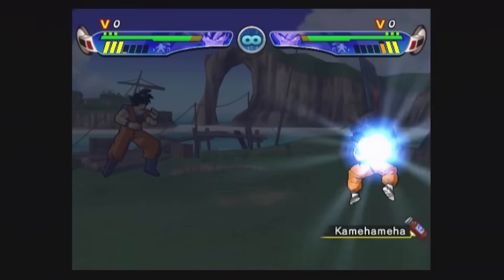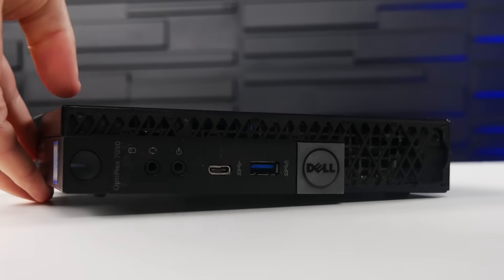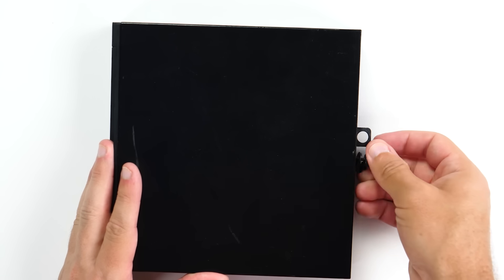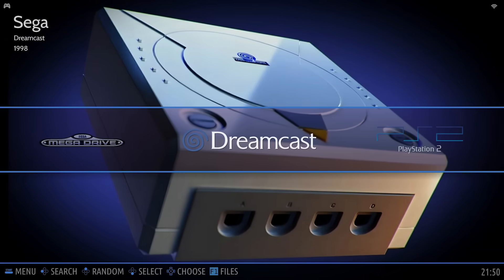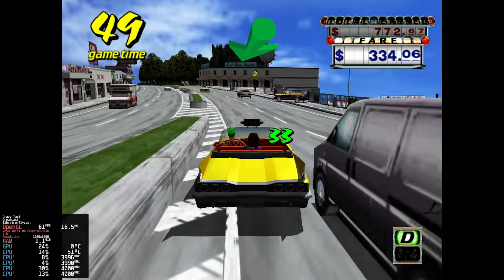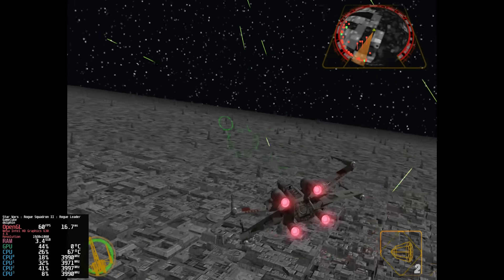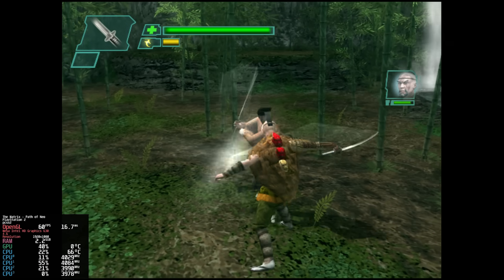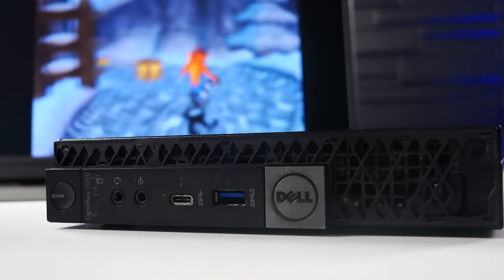Building An Emulation Console Is Stupid Cheap In 2025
Gaming is getting expensive, but putting together a cheap emulation box is actually easier then ever in 2025.